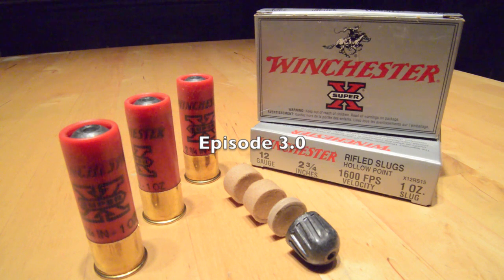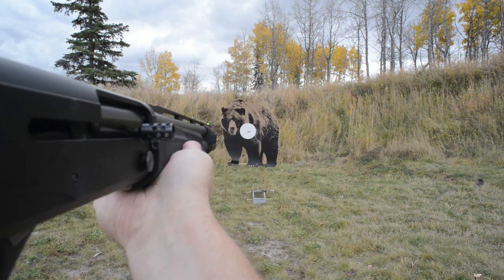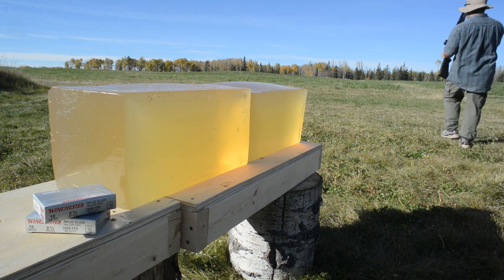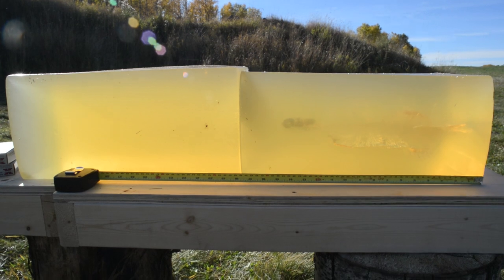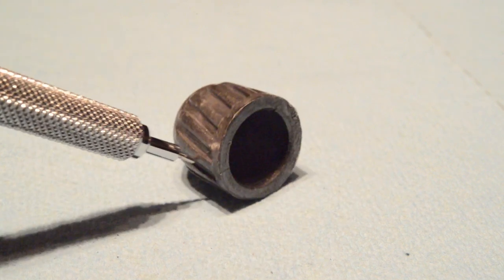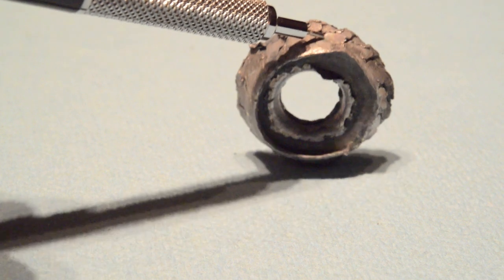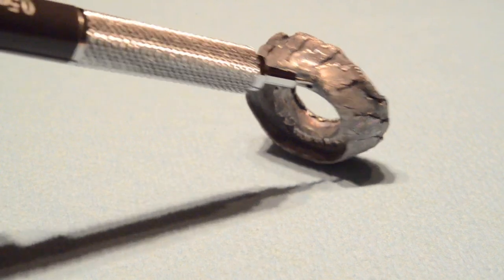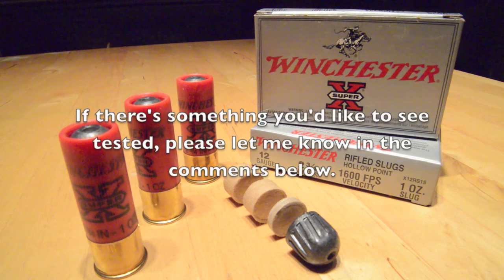Ammo Test! 12 Gauge Rifled Foster Slug - Winchester SuperX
Here's the first episode in my series of 12 gauge rifled slug reviews - Winchester's SuperX Hollow Point Rifled 12 Gauge Slug.